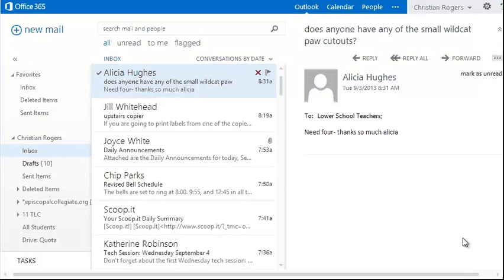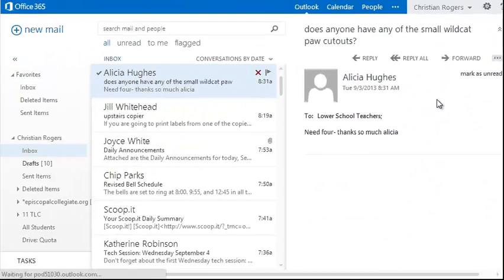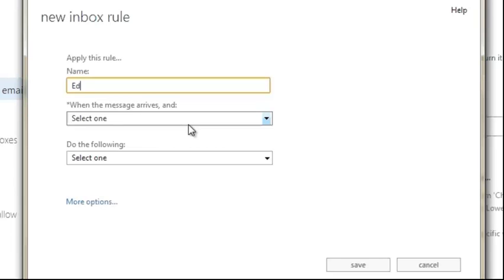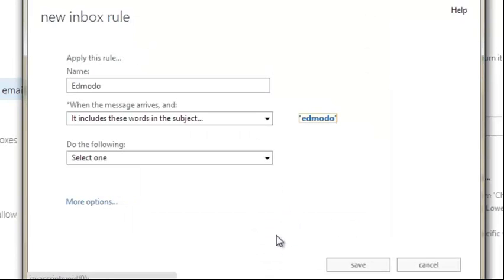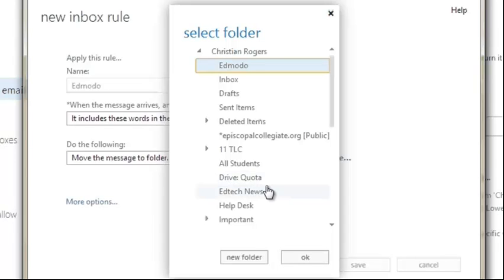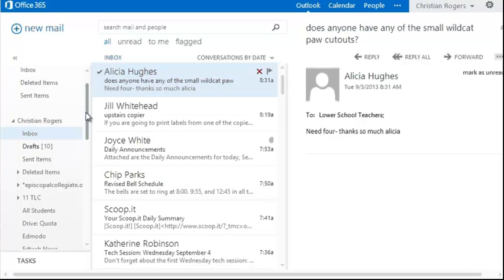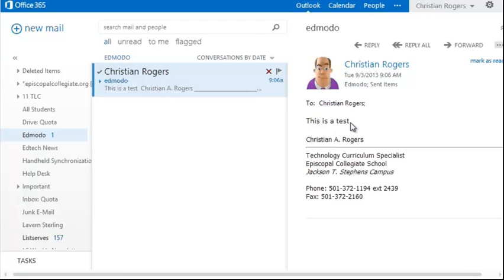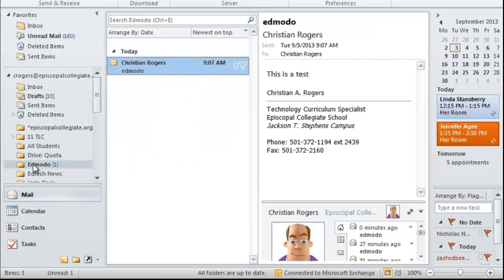Inbox Rules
This Outlook-Office 365 tutorial will help you to organize received messages into specific folders to organize, and reduce inbox clutter.  This works especially well with Edmodo users.